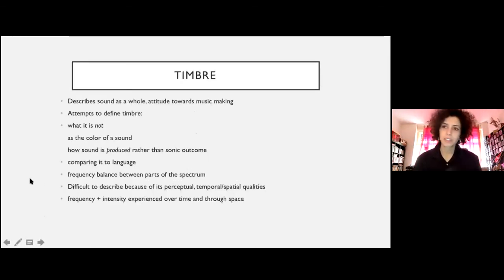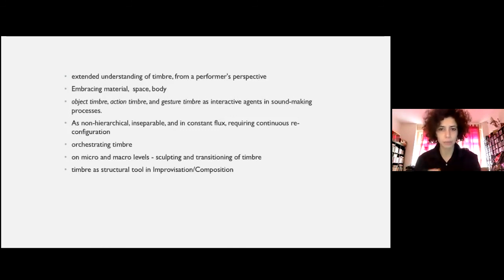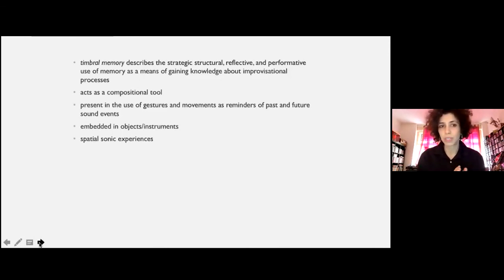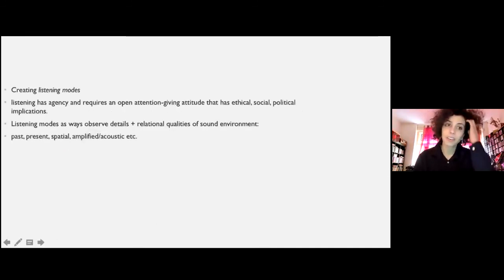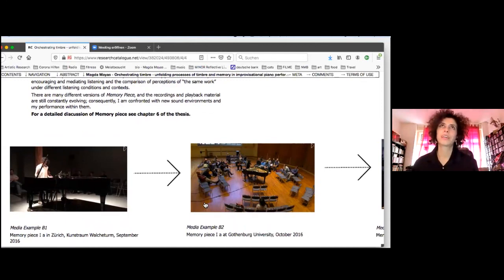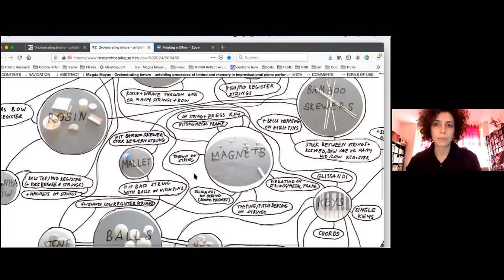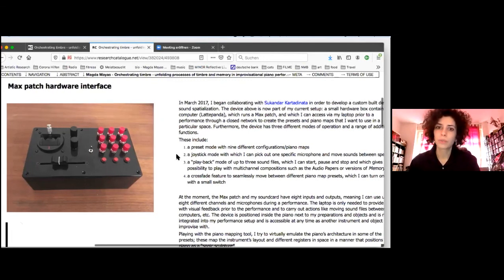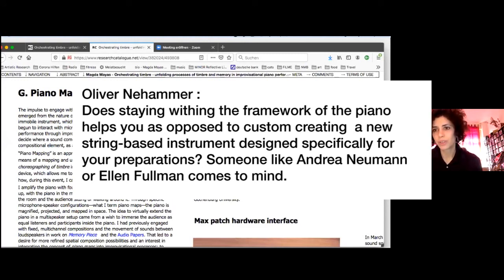Magda Mayas Orchestrating Timbre | RMC CPH Artistic Research Online Lecture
This is a public guest lecture held online for the First and Second-year Master students and Third-year Bachelor students at the Rhythmic Music Conservatory in Copenhagen on February 3rd 2021.

Our guest Magda Mayas is a Berlin-based pianist and composer who performs internationally. She has produced radio works and released more than 30 CDs to date. Magda graduated from the Swedish "Kontnarlig Doktorant" Ph.D programme recently, with the thesis "Orchestrating Timbre"

Talk moderated by RMC's Professor Jacob Anderskov.

Video editing and sound mix by Ignacio Córdoba,
Master student and RMC's video responsible.